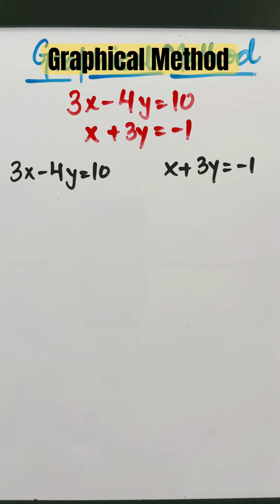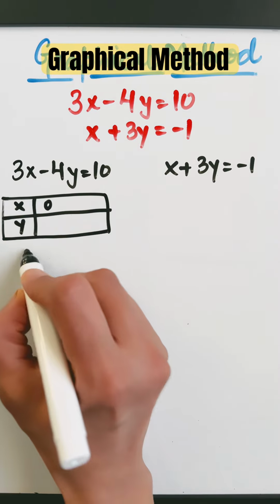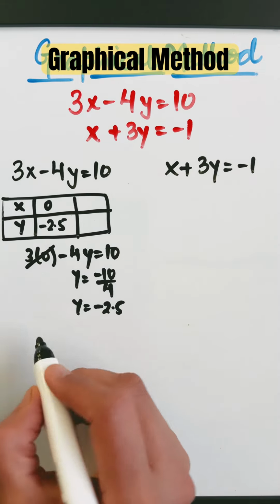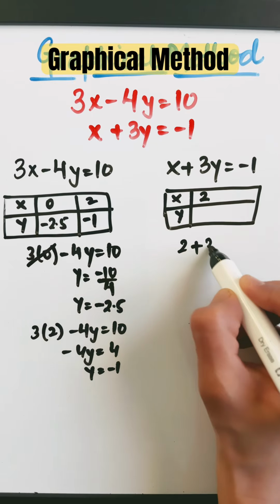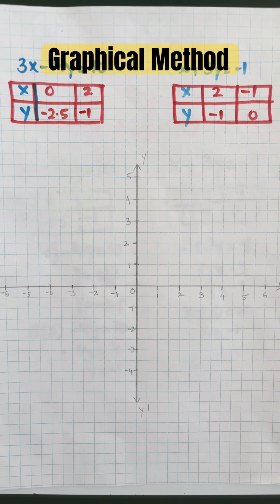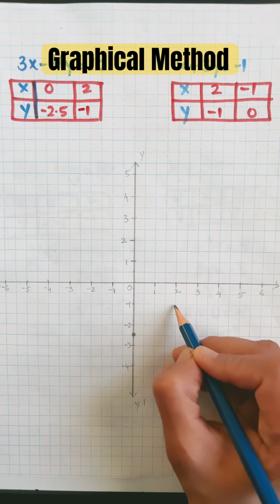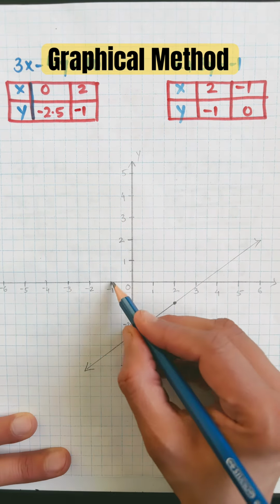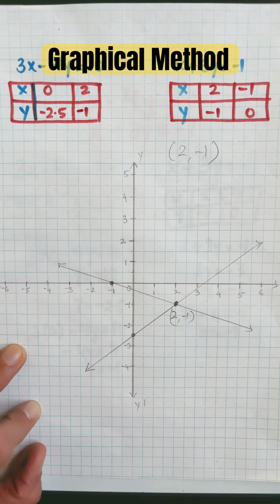Same Question With Graphical Method#class10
We’ve already solved this system using substitution and elimination. Now, let’s visualize it using the graphical method! Watch how the solution appears right where the lines meet.
👉 Can you guess the solution before we plot it?